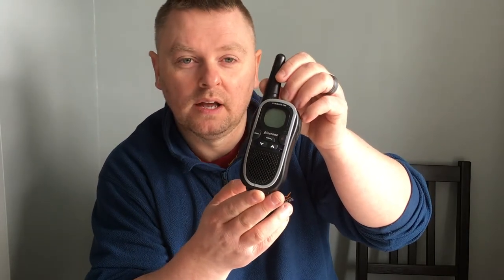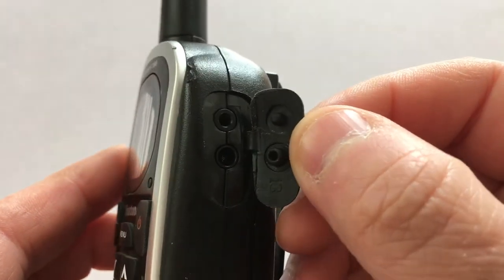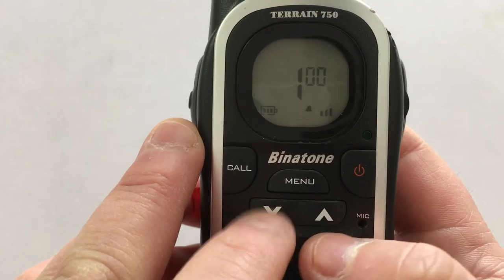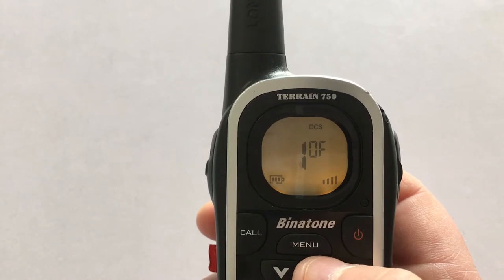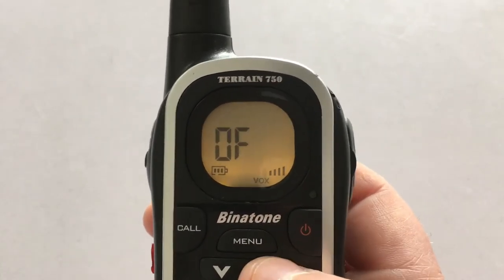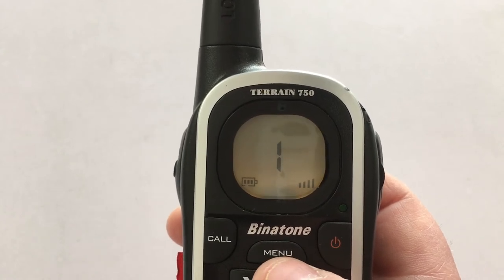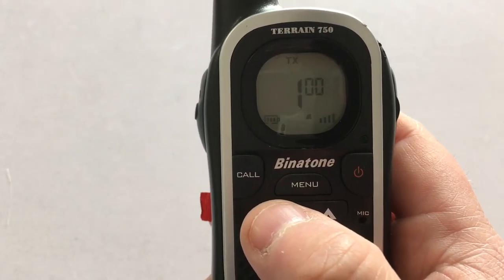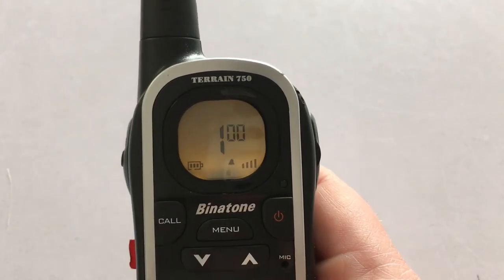Binatone Terrain 750 Walkie talkie review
A Look at the Binatone Terrain 750 Walkie talkie, we use these when we go on site to keep in contact with our children, some sites don't have a mobile signal!

We also use them to communicate when reversing on to a pitch and for checking caravan rear lights.

The Terrain 750 are currently unavailable on Amazon but here is a similar model.